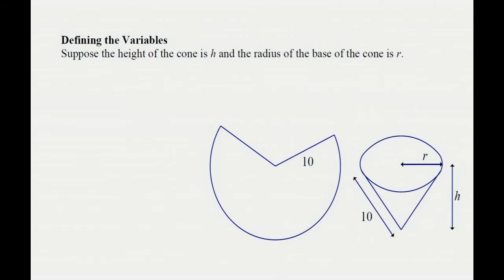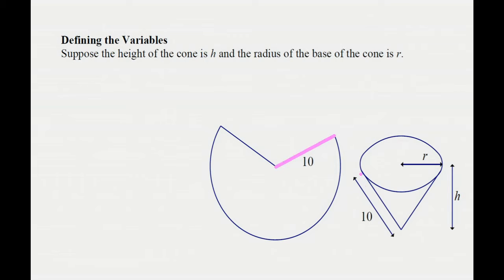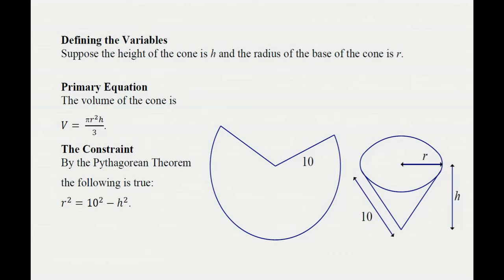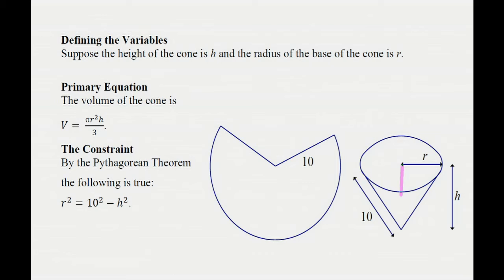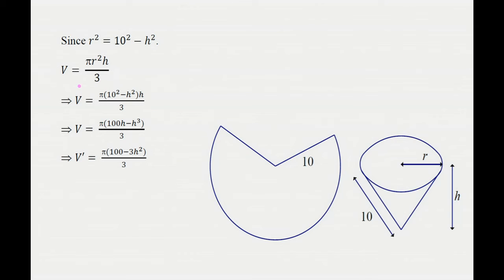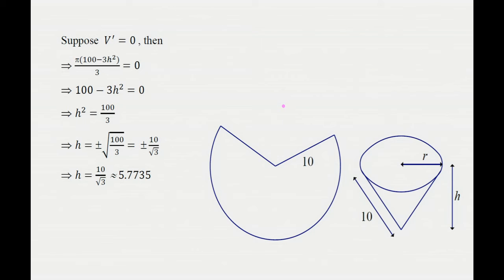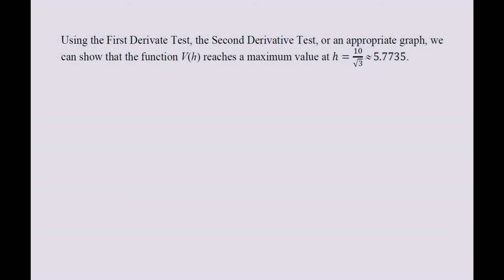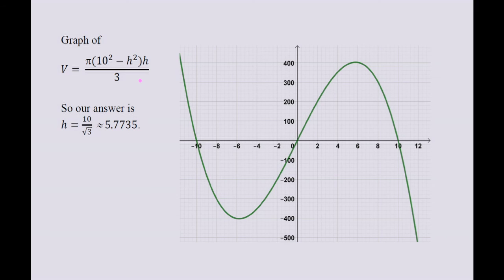Calculus Optimization Problem 01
I try to work on a calculus optimization problem.